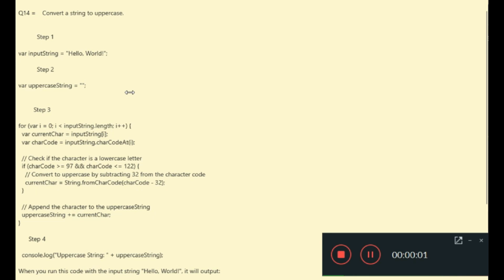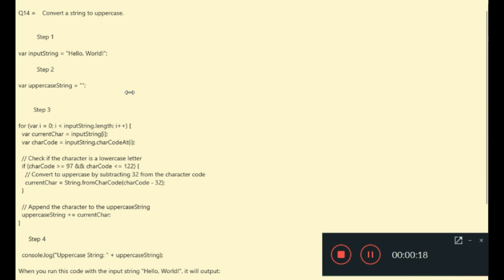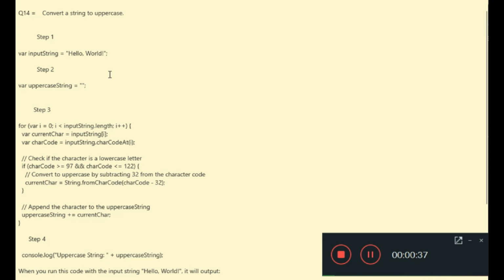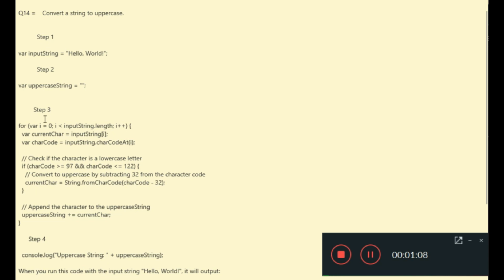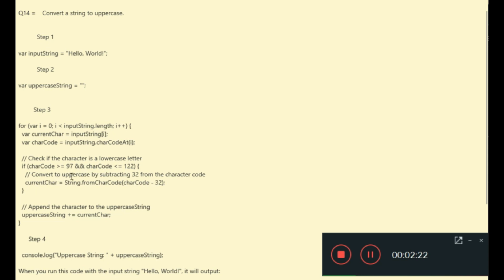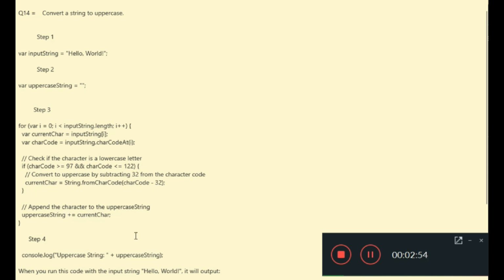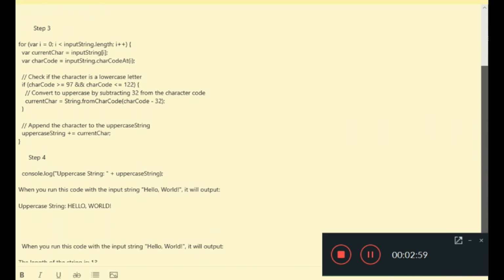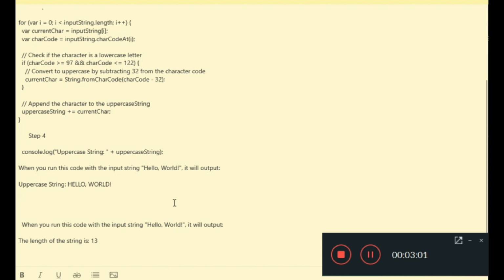"JavaScript Tutorial: Converting a String to Uppercase - Step-by-Step Guide"